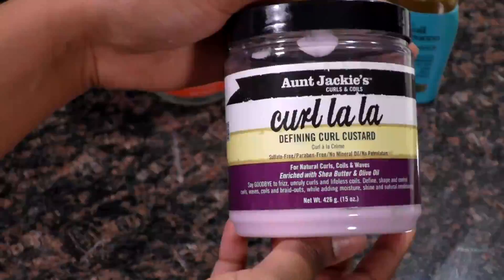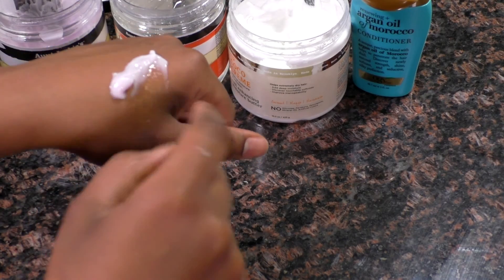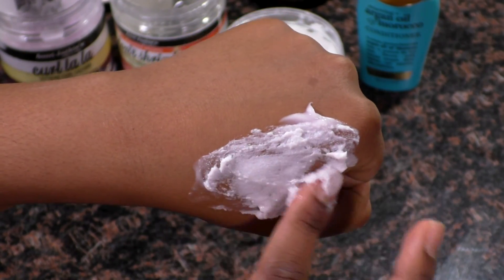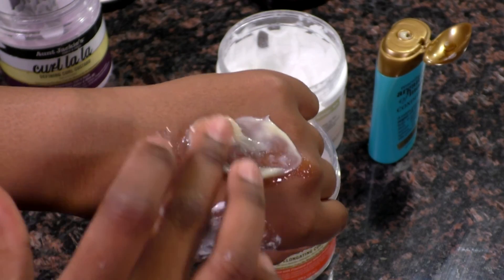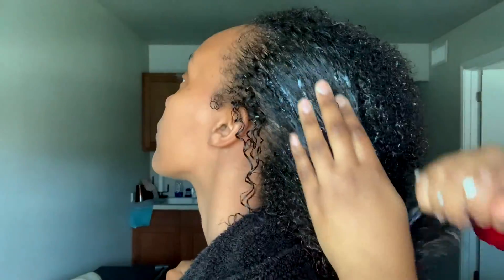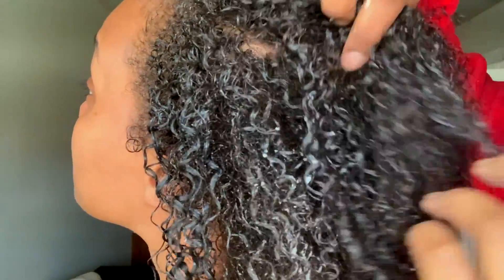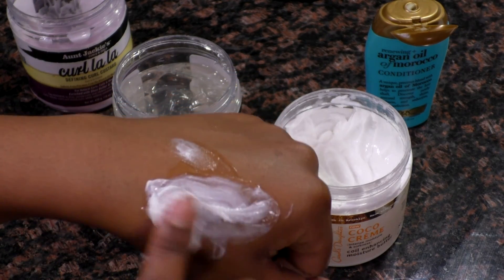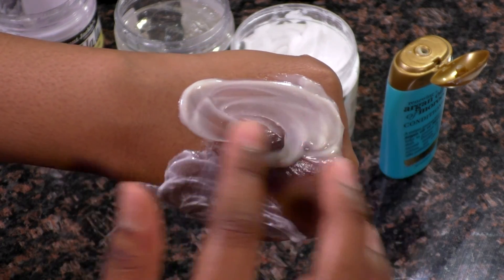How to stop products from flaking | Natural hair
Hey guys! if you do this mix test on your hand before you apply it on your hair, you wont have to worry about products flaking on your hair anymore!!

PRODUCTS USED:

Aunt Jackie's Curl La La Defining Curl Custard

Aunt Jackie's Flaxseed Don't Shrink Curling Gel

Carol's Daughter Coco Crème Coil Enhancing Moisture Butter

OGX Renewing Argan Oil of Morocco Conditioner